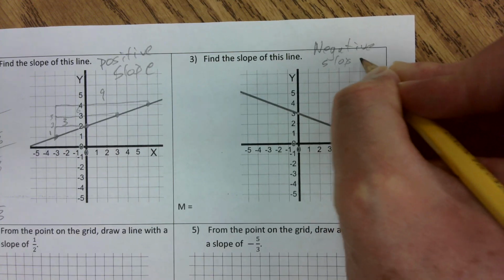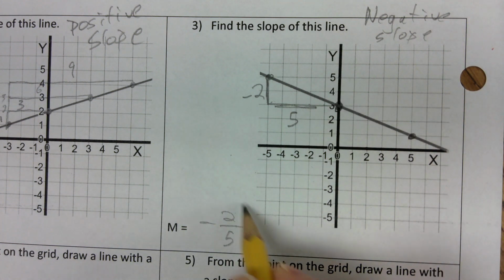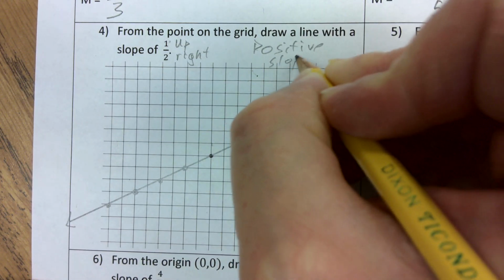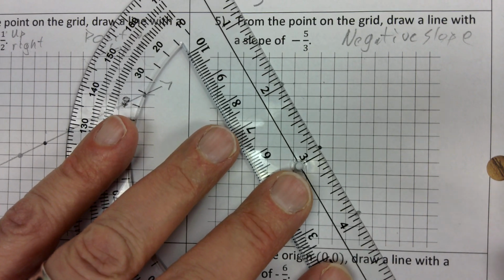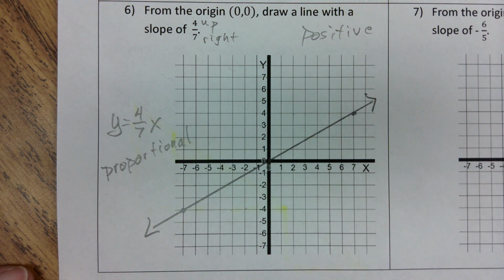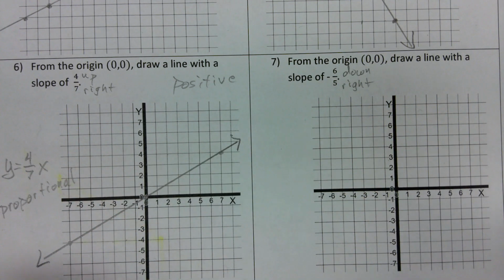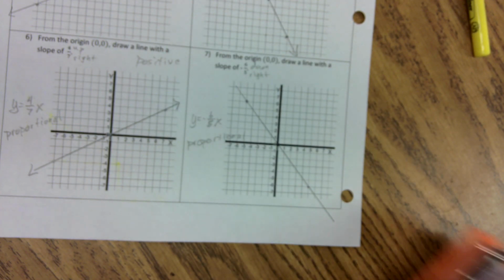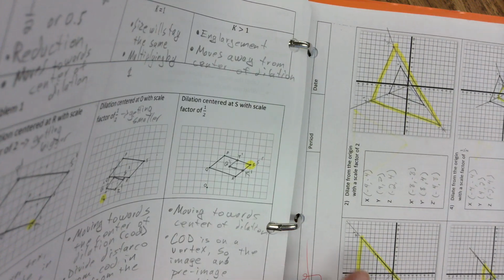Units 2 and 3 Lessons 10-12 Introduction to slope